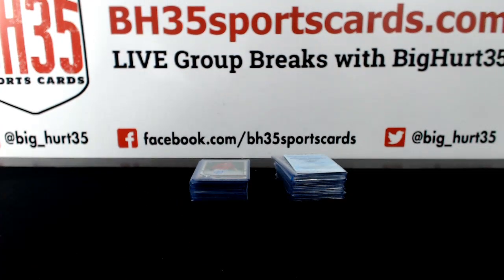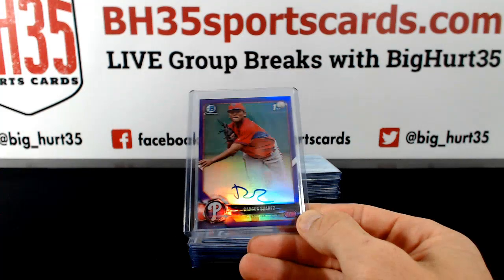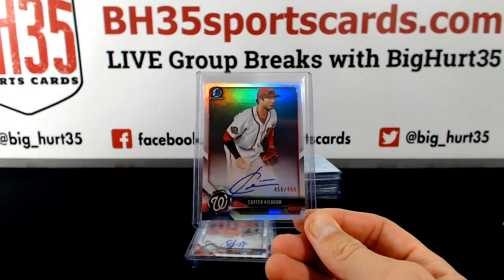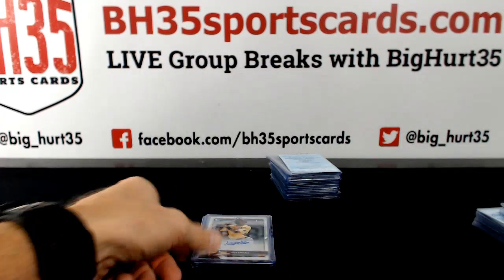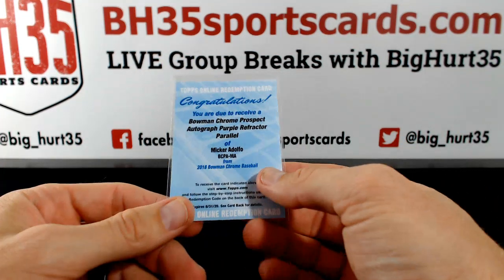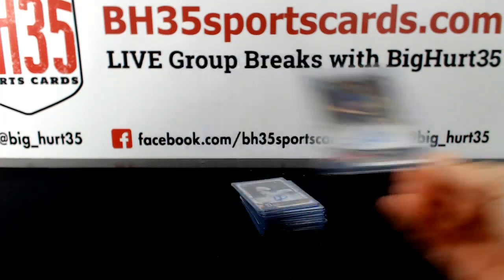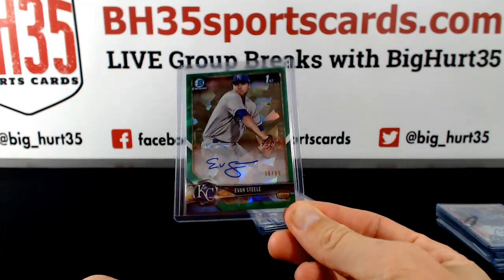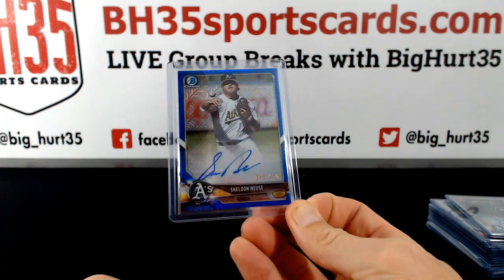Recap For 2018 Bowman Chrome Baseball HTA Choice | 12 Box Case Break #3 Pick Your Teams